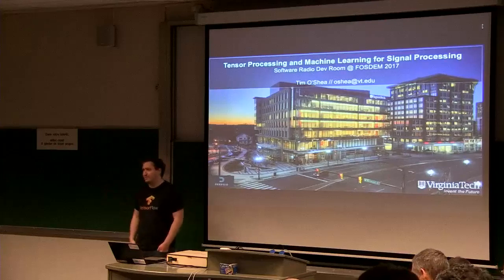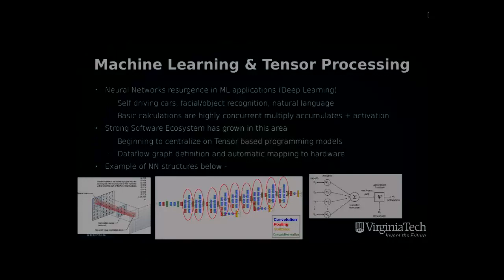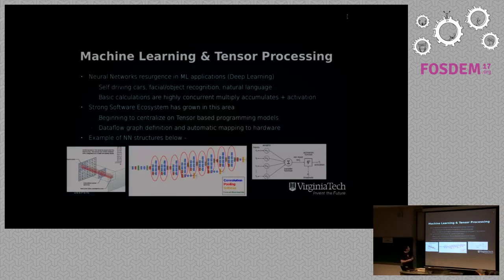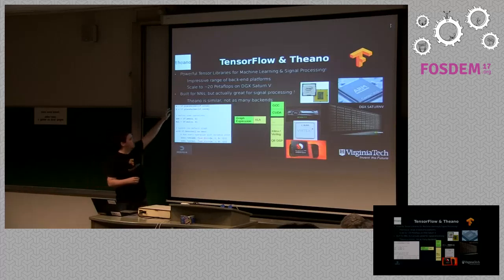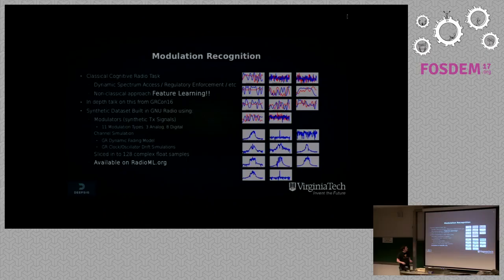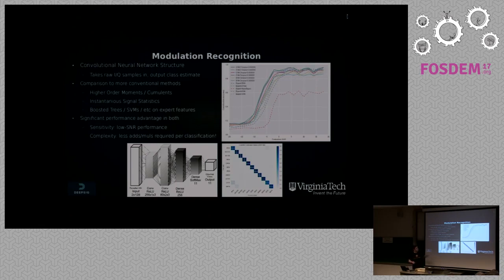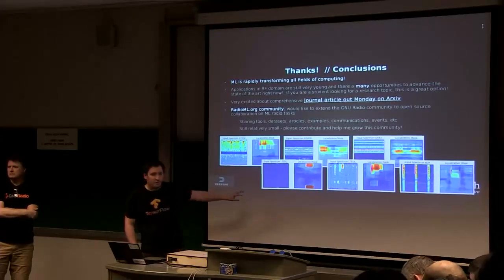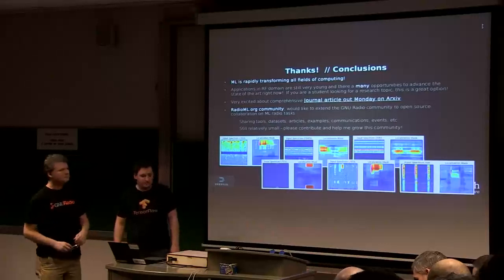Tensor Processing and Machine Learning for Signal Processing Functional Algorithm Definition and Co…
Tensor Processing and Machine Learning for Signal Processing Functional Algorithm Definition and Concurrent Automation
by Tim O’Shea

This talk will discuss the applicability and potential of tensor processingmethods for signal processing algorithm implementation. It will consider bothmachine learning and non-machine learning signal processing applications anddiscuss how they can be efficiently implemented with TensorFlow and usedquickly in conjunction with GNU Radio.

Room: AW1.120
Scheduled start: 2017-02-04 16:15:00